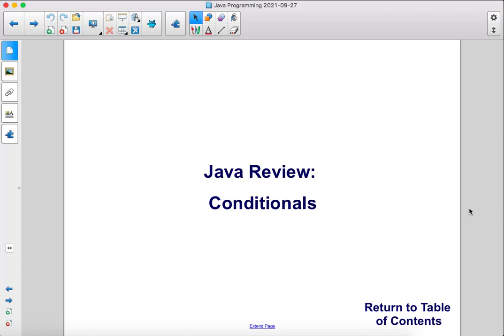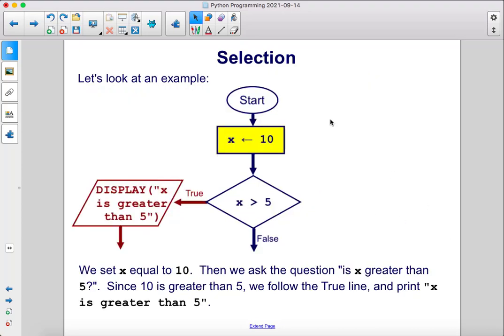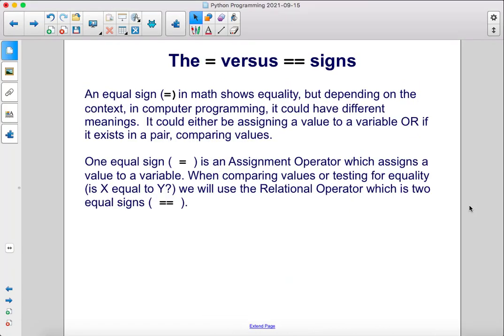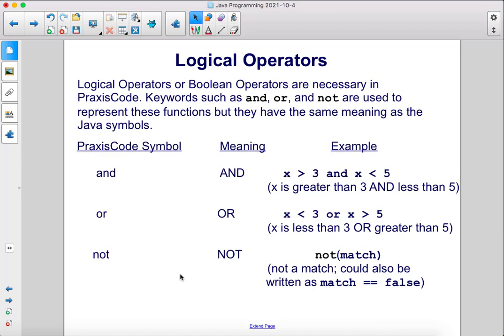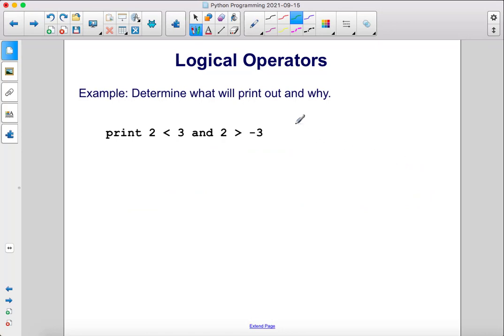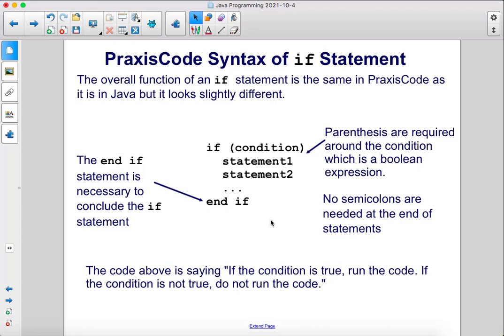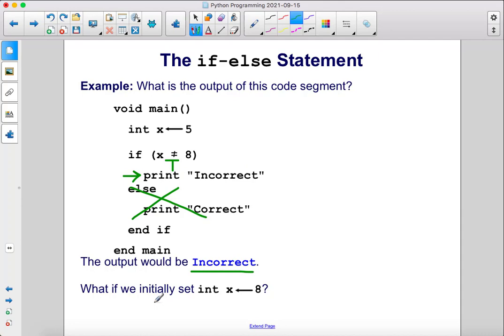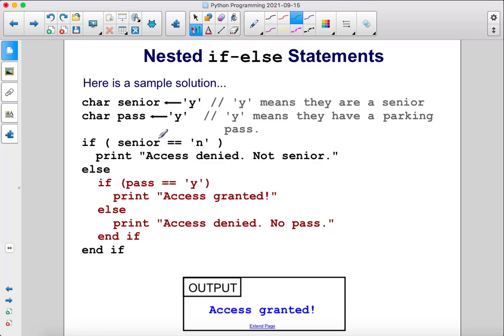CS Praxis Java Conditionals